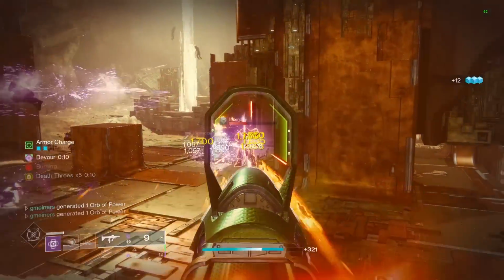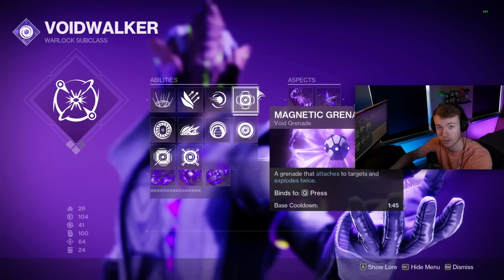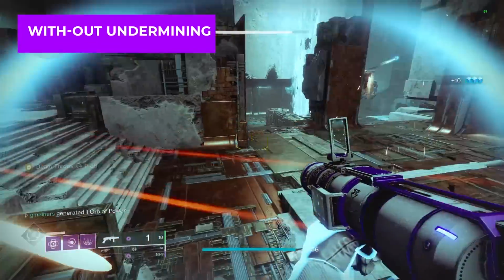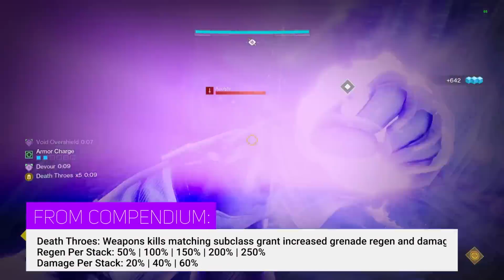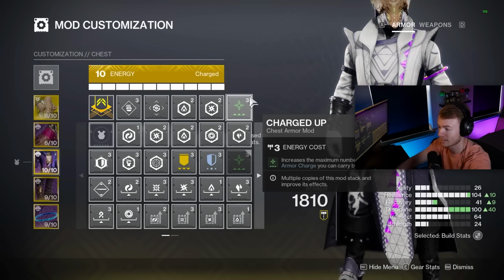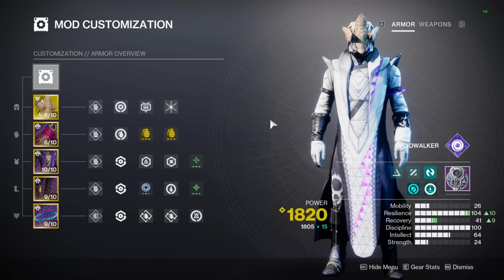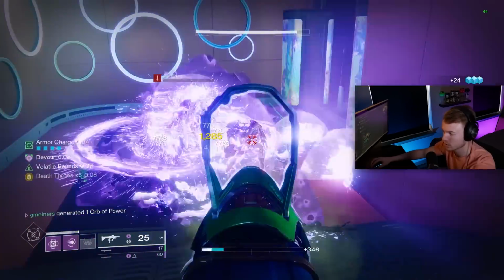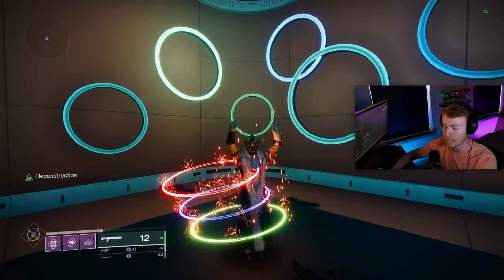THIS Makes the STRONGEST Void Grenade Build, TWICE as STRONG!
This is the best void grenade build for warlocks and devour in destiny 2. This is the best Vortex, Magnetic, and Scatter grenade build for warlocks in Destiny. This is the best endgame content infinite grenade build for warlocks using Verity's Brow in Destiny.

Chapters
Intro / Damage Comparison (0:00)
void Subclass Layout (1:19)
Verity's Brow (3:37)
Mod Setup (4:24)
FULL BUILD "SCREENSHOT" (6:30)
Gameplay Loop Showcase (7:10)
Outro (9:01)